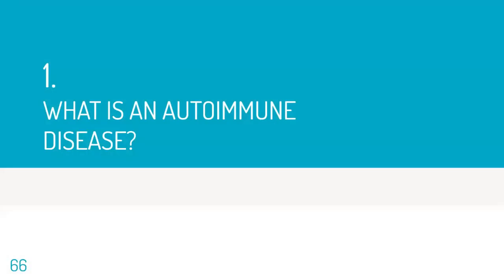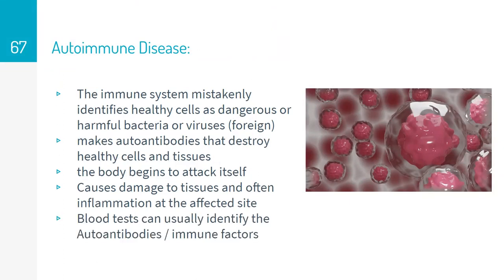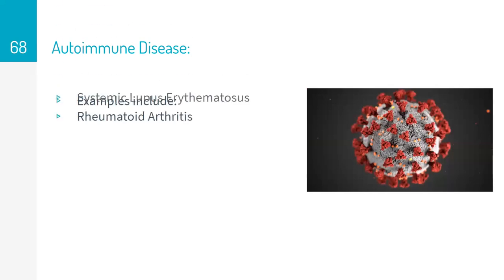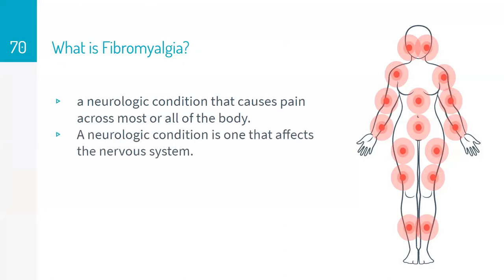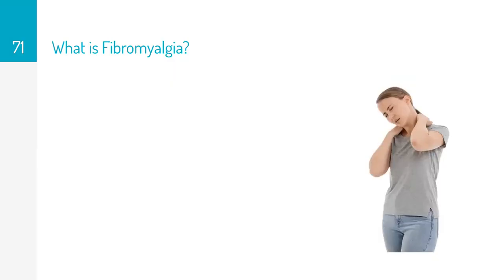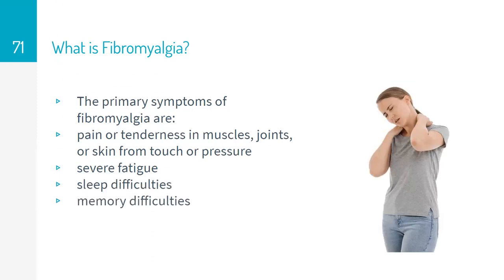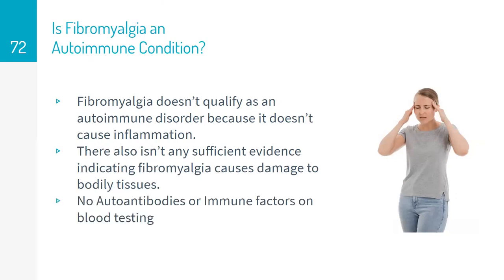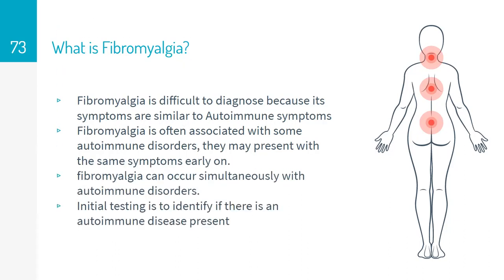is fibromyalgia an autoimmune disease ? - Answered in this video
Dr Mike answers the question: Is fibromyalgia an autoimmune disease in this  video so that there can be no confusion about it.